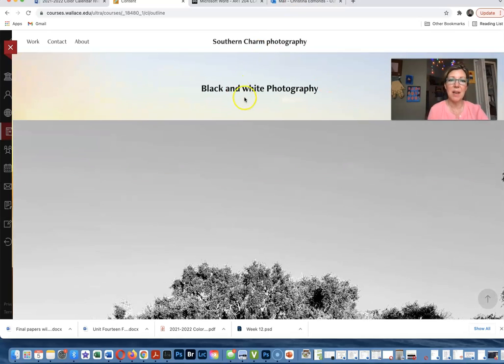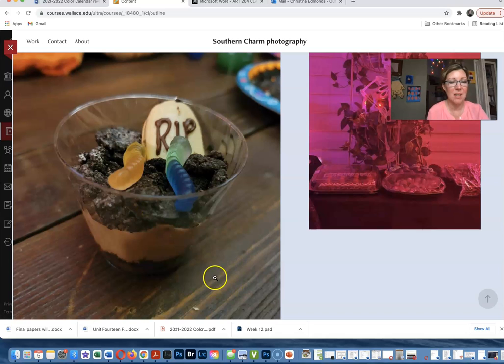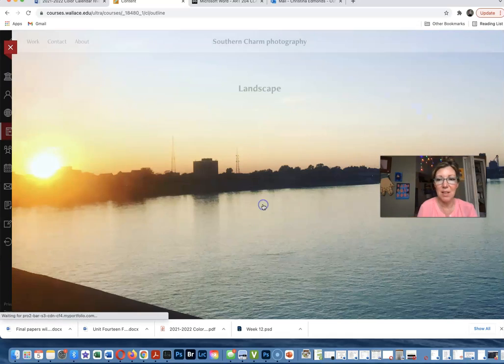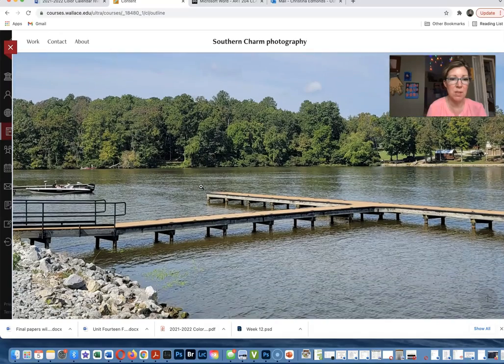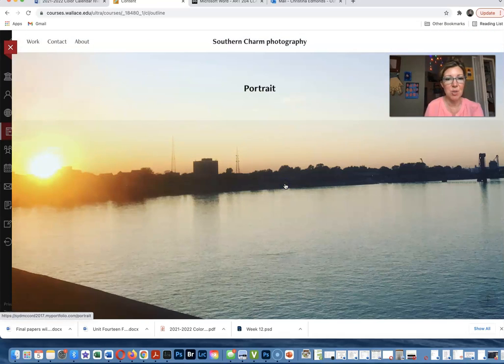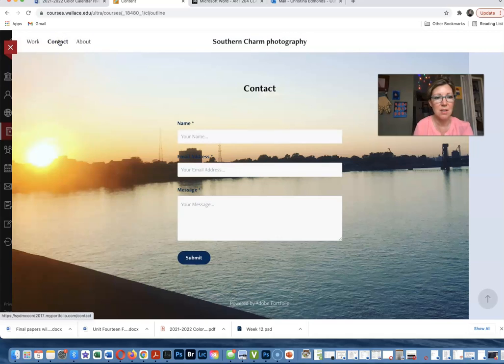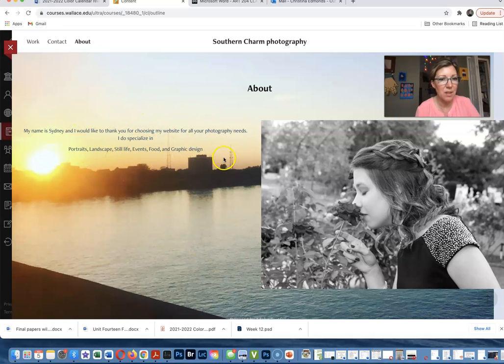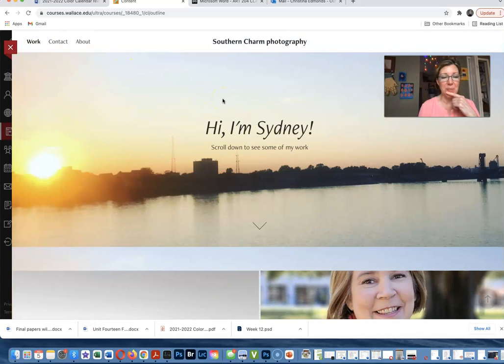Sydney's Web Portfolio